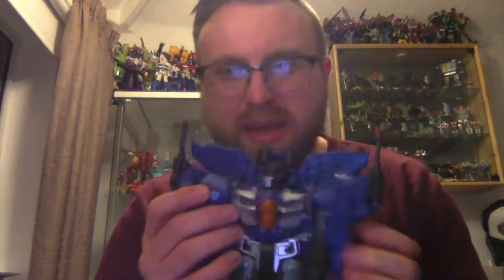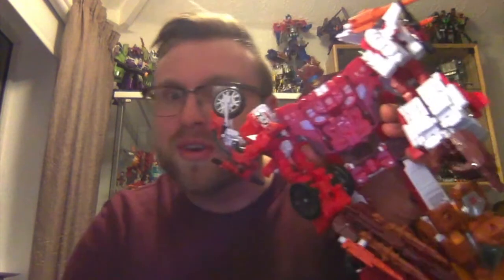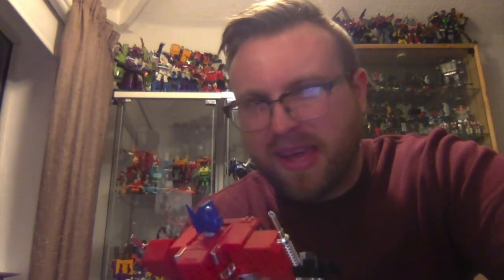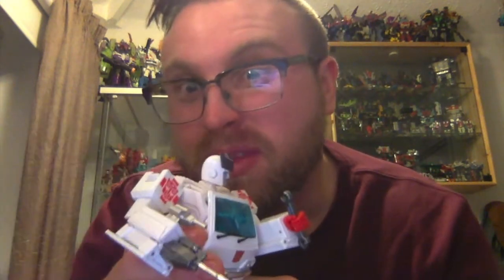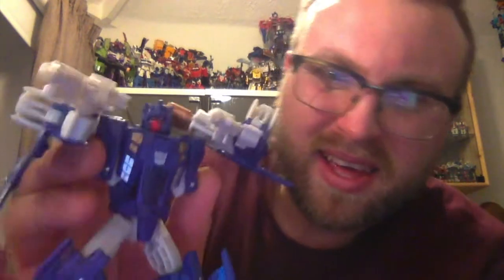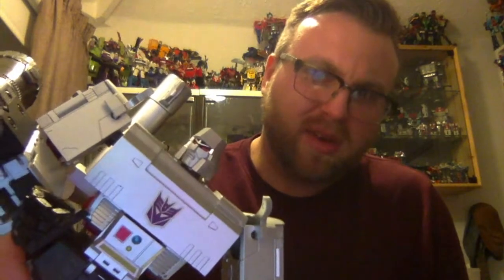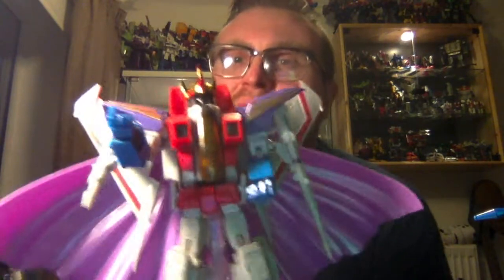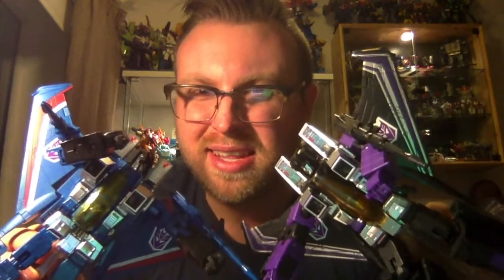Top 16 Transformers of 2016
Here is my top 16 Transformers of 2016. This is based on my opinions alone.

Thanks to Vigadeath (Dorian), Toygrind (Thew) and Junk Heap Dave (Dave the Sex Panther) in advance. Its all done in the name of fun :)

Look out for future 2017 collaboration videos with other youtubers under the name "Robot W@nkers"